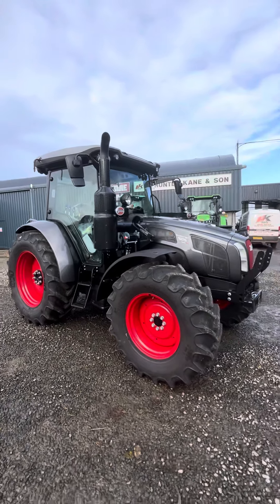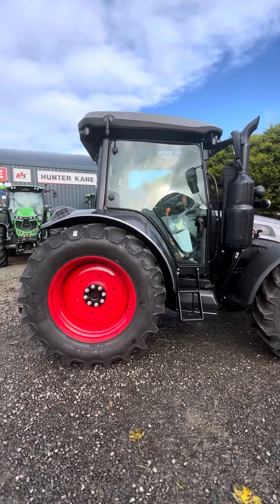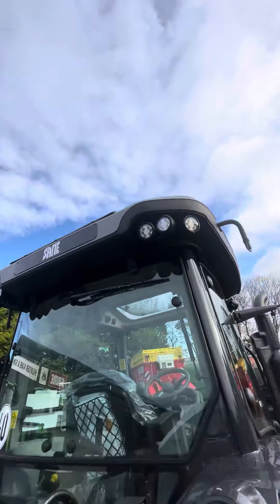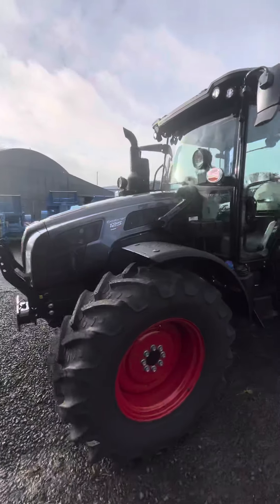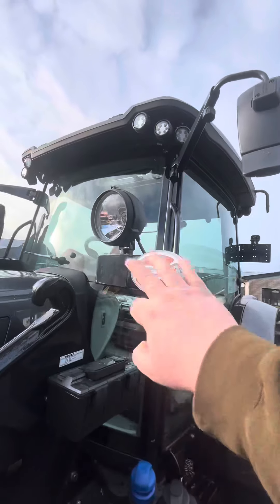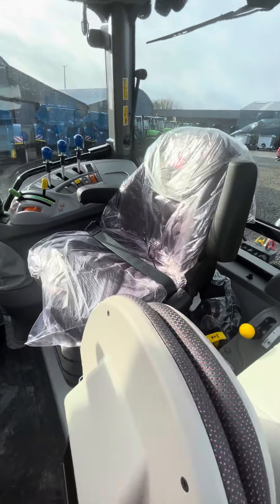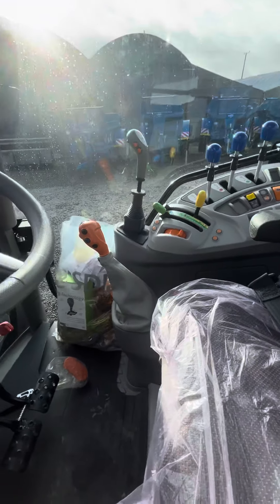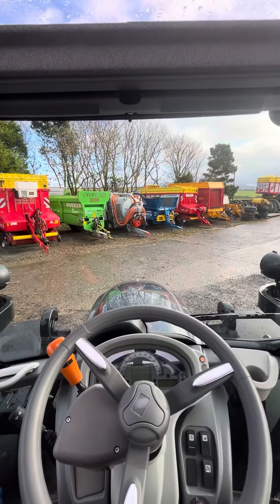New Same Explorer 125 Limited Edition - Walkaround